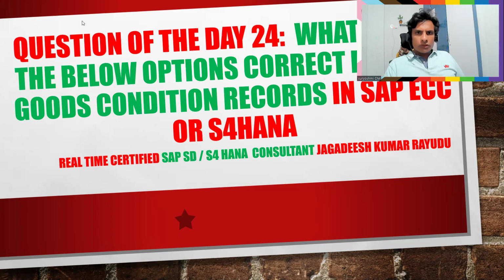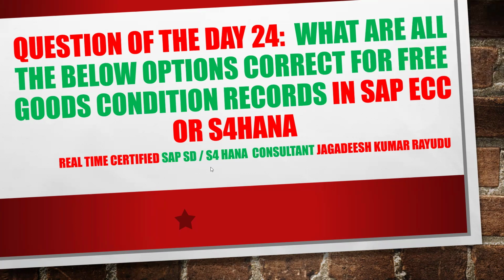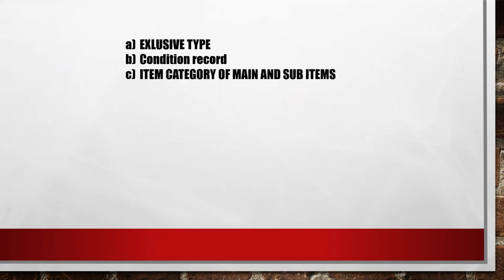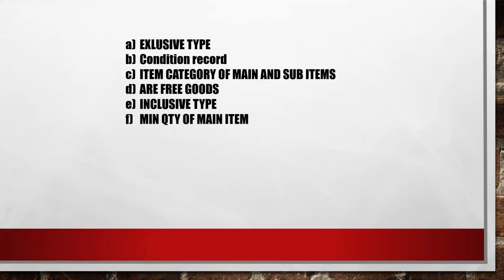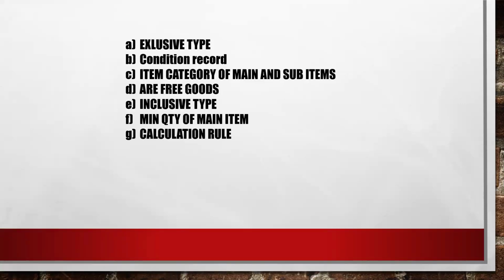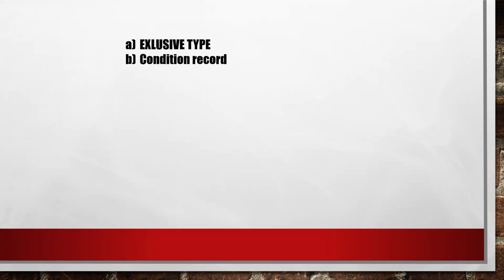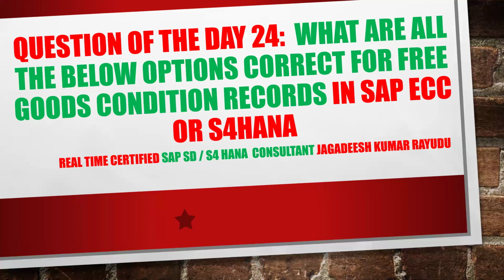Question of the day 24 what are all the below options correct for SAP free goods condition records